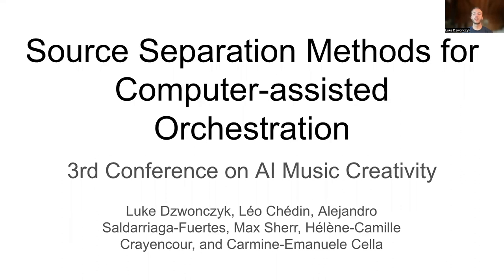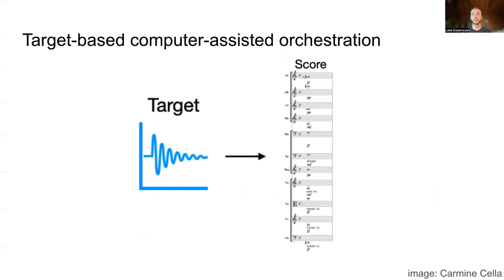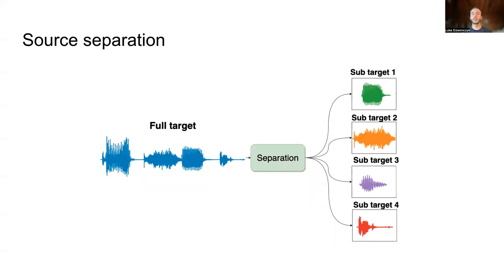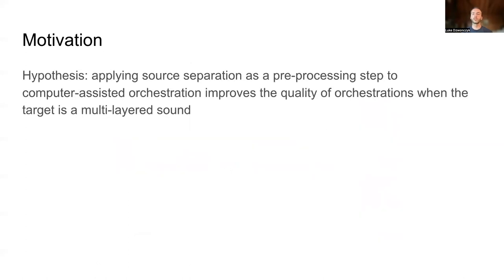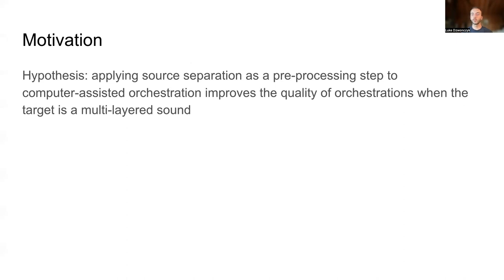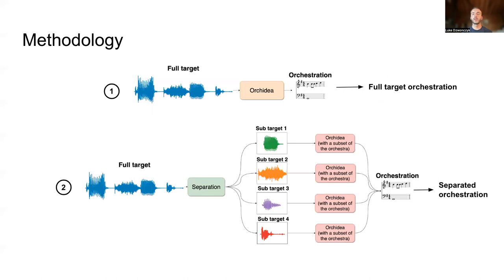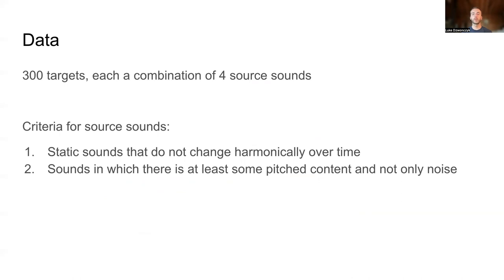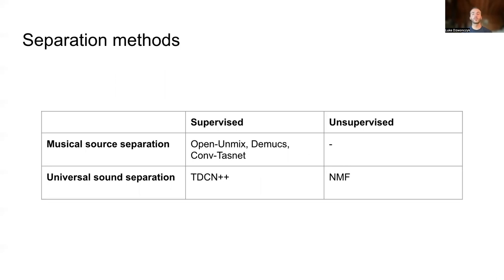Source Separation Methods for Computer-assisted Orchestration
AIMC 2022
Paper presentation
Title: Source Separation Methods for Computer-assisted Orchestration
Authors: Luke Dzwonczyk, Carmine-Emanuele Cella, Léo Chédin and Helene-Camille Crayencour